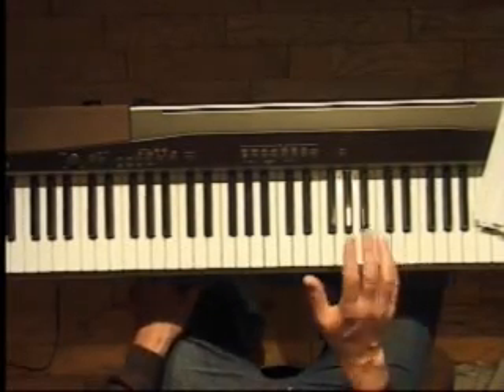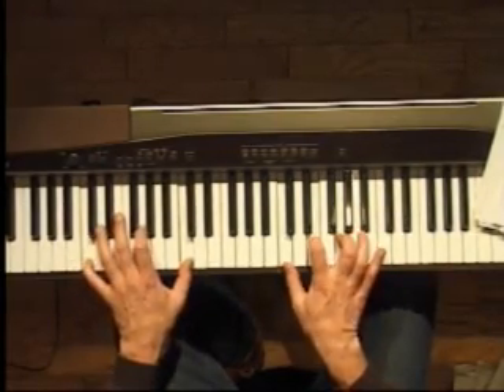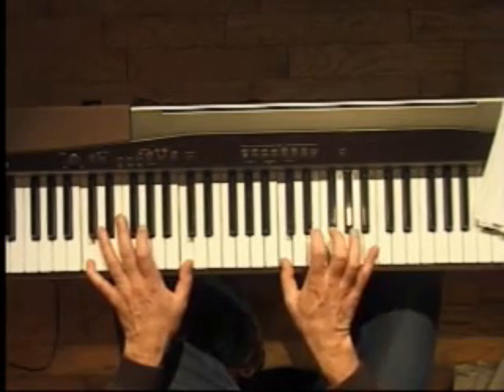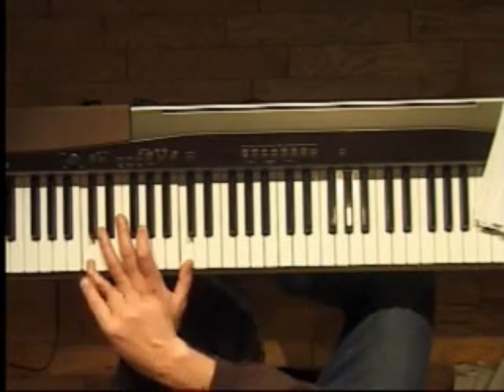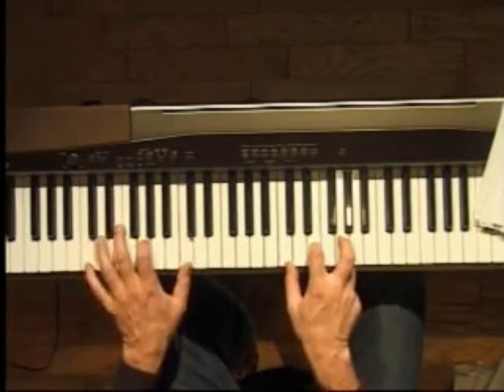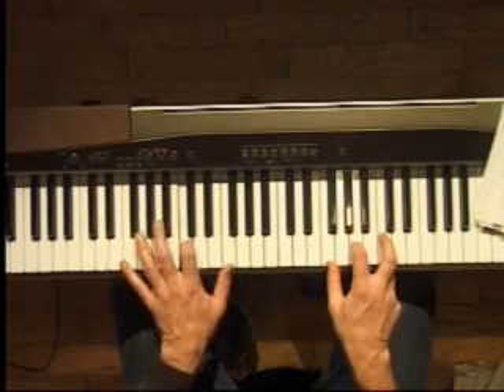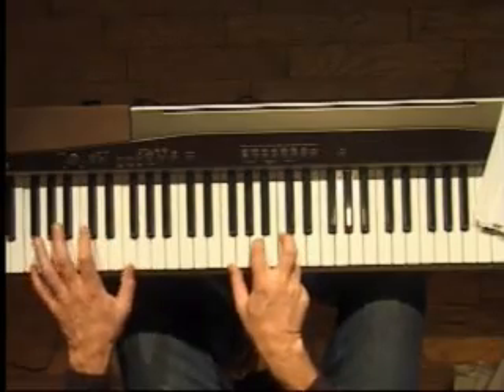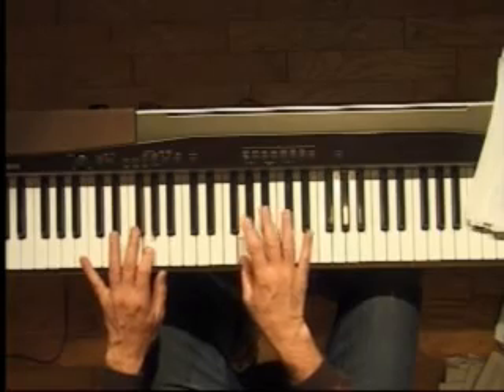Piano Lesson - Boogie Woogie Piano (Part 2 of 3)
Piano Lesson. Teaching boogie woogie piano for the right hand. Filmed in 2005. Dan Lefler, Danman's Music School. For the lesson notes and 1000's more piano lessons go to Danmans.com (file: 4264)